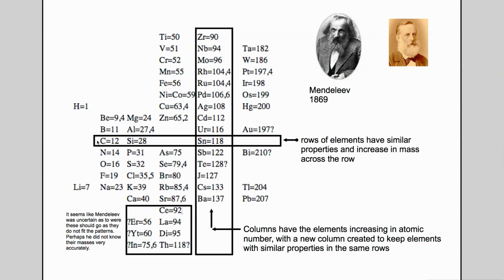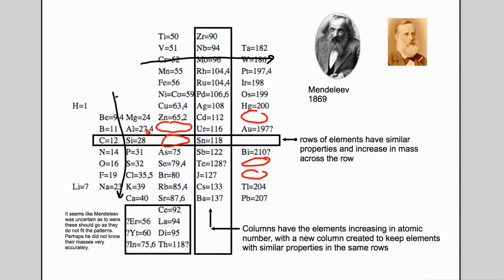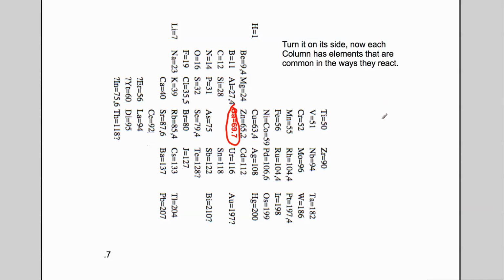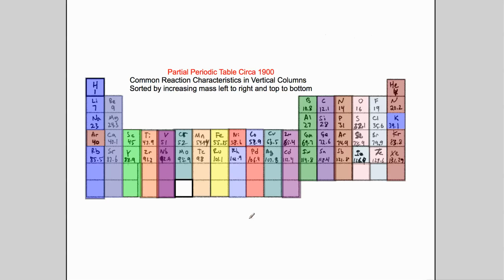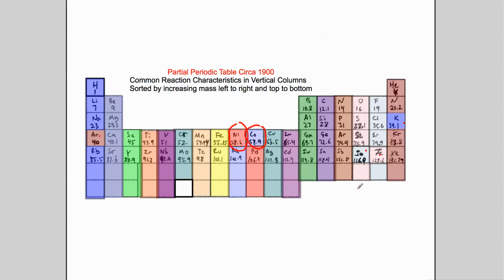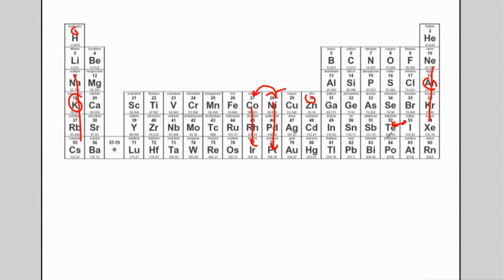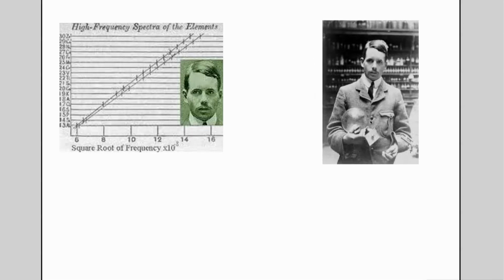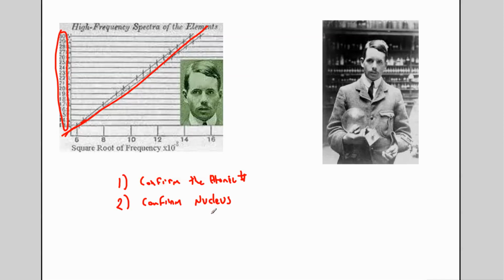Periodic Table History 1869 1913